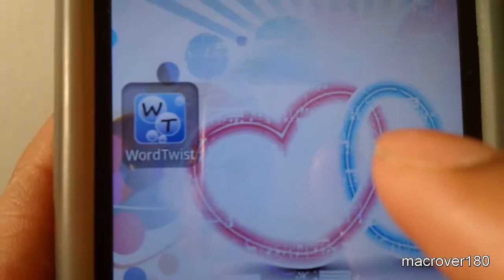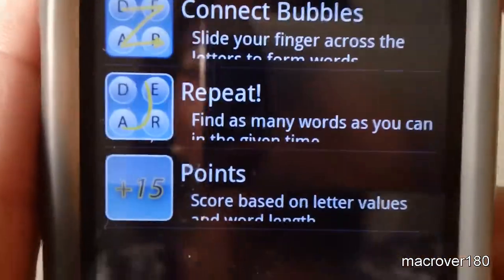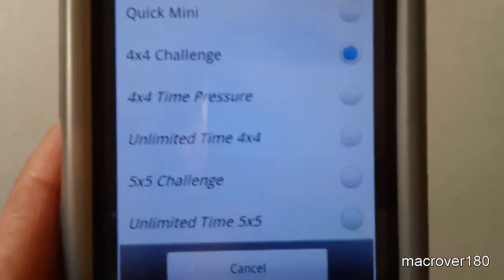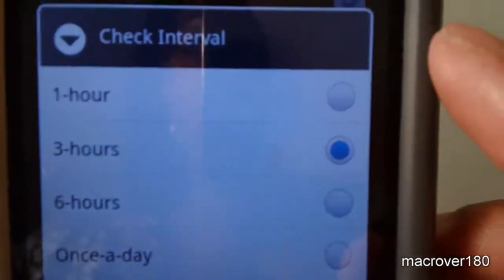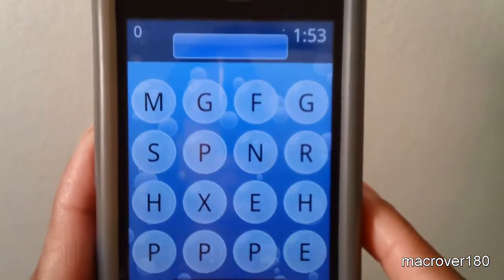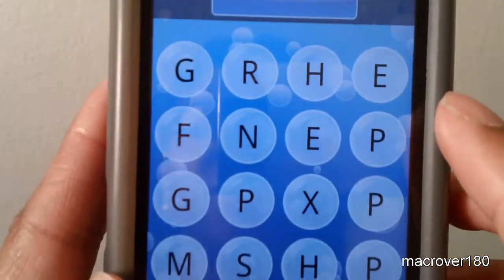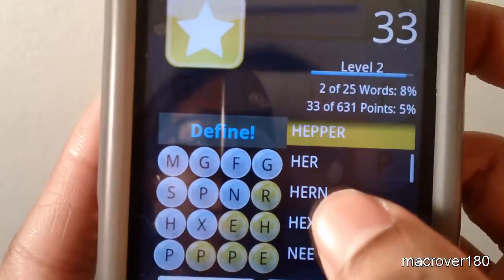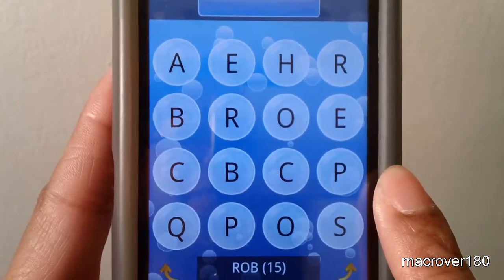WordTwist Lite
Greetings, everyone! In this video I go over a Boggle-style word puzzle game called WordTwist Lite.  Since it's the lite version, it is ad-supported but there is a full version in the Android Market which adds a few more game modes along with removing the ads. It's a great game-a nice way to pass the time.  Give it a try!